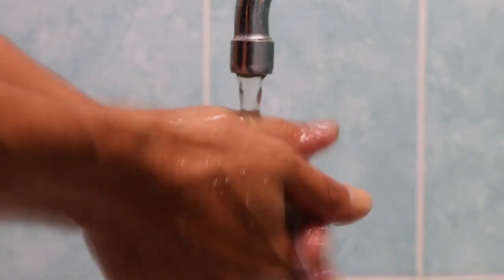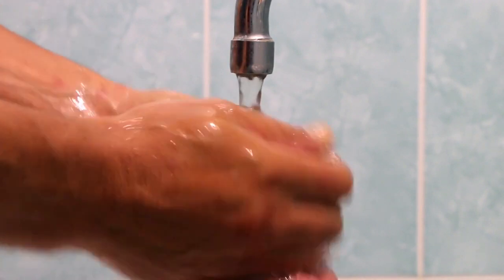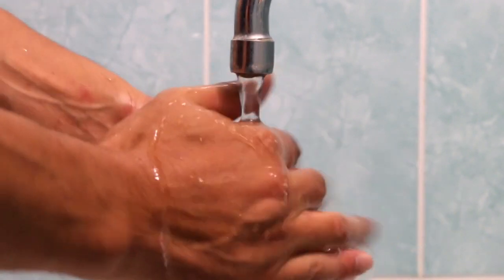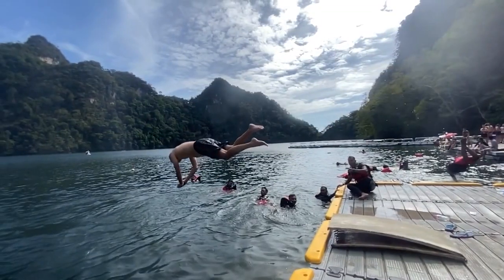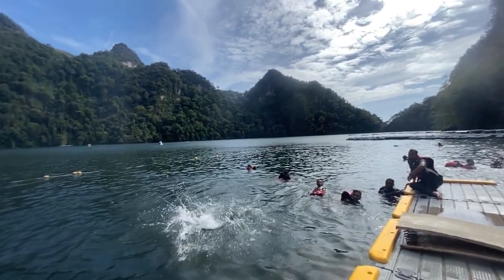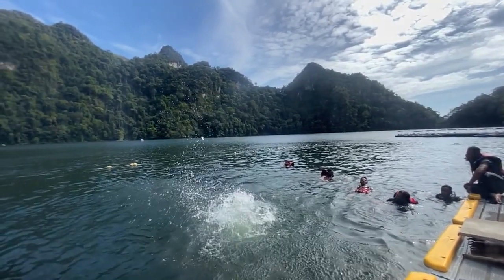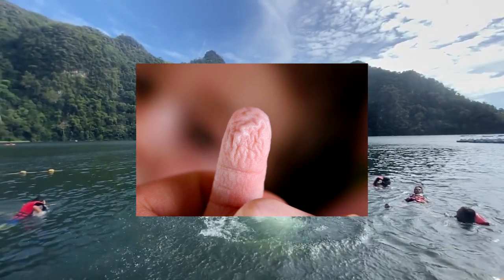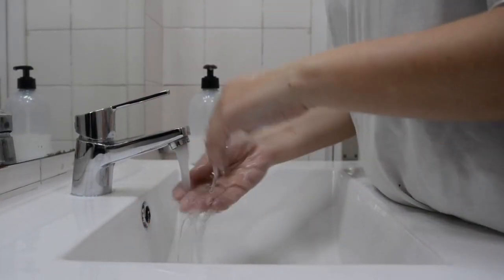Why wrinkle forms on hands? (body facts)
Why wrinkle forms on hands?
In here we have a series where we are going to learn some ordinary yet important little details and meaning of it...
If you are also interested to know more of it..

it means a lot to us ..❣️

Regards. Questionable team🍎
amazing water fact
sinteresting facts
fun facts
mind blowing facts
new facts
human body facts
physical fact
fact video
amazing water facts
human body facts in english